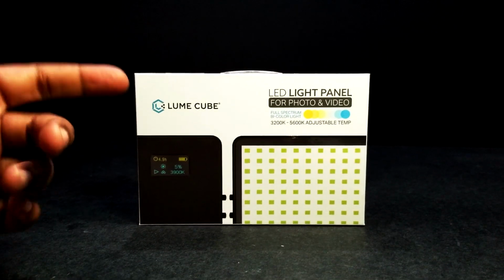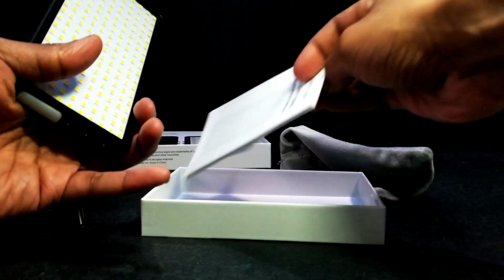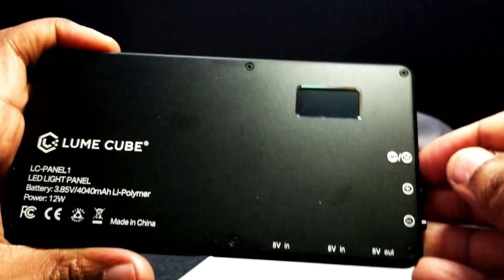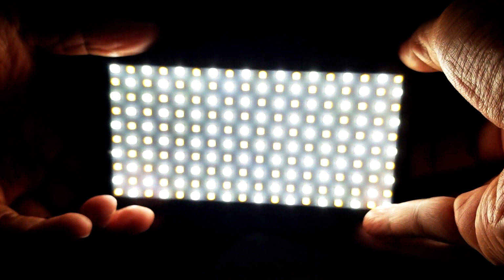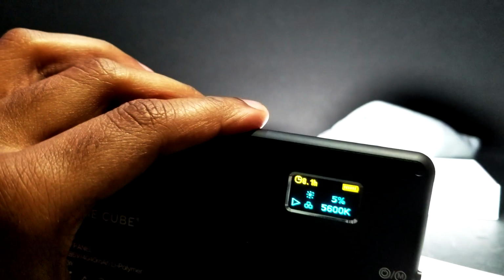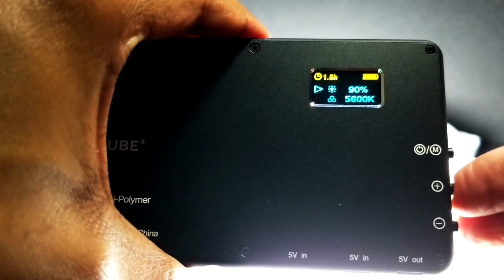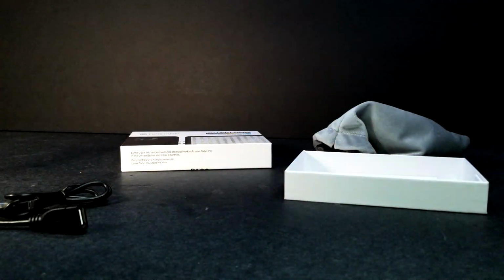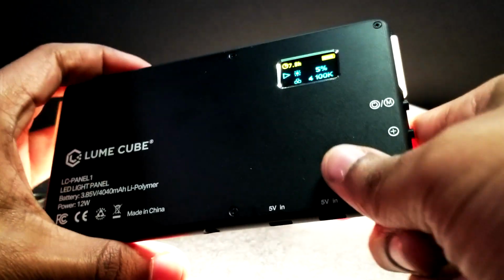Lume Cube PANEL Bi-Color LED & Power Bank for Photo & Video Toy Photography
Lume Cube's first Bi-Color LED, made for the videographers and photographers who move quickly and need their lighting to adapt to any shooting condition. Featuring an intuitive LCD screen on back, The Panel not only allows you to adjust color temperature and brightness, but gives you immediate feedback on how long the LED will last at each brightness setting. Designed with a sleek and compact design, the PANEL will not only look great on-camera, but takes up minimal space in your gear bag.

The PANEL also doubles as a power bank. Use the 5v out port to charge your phone, camera, or any USB chargeable device.